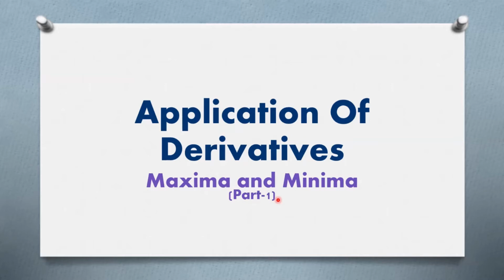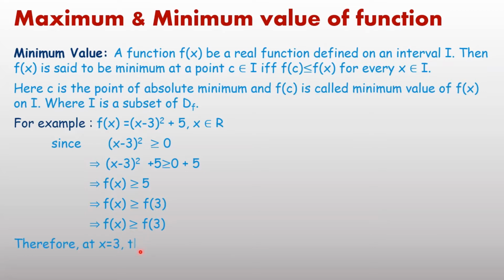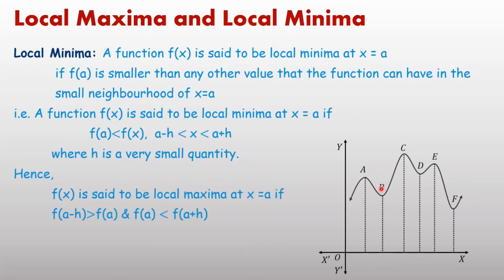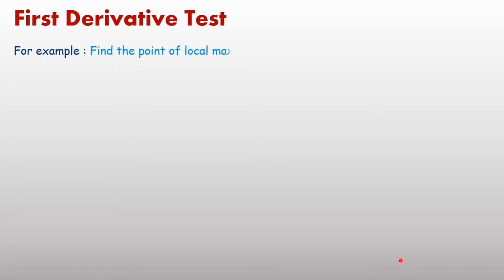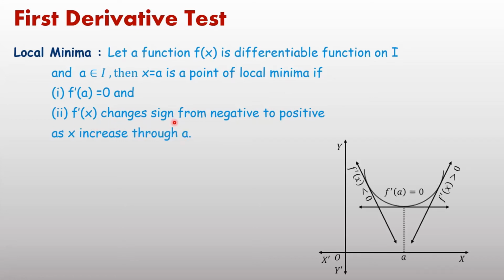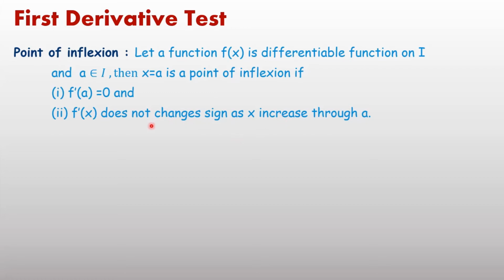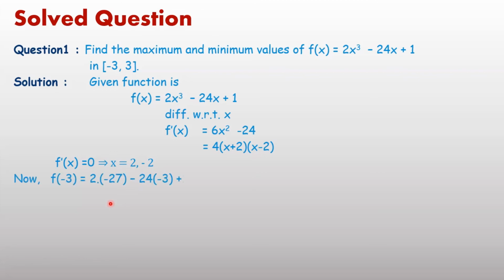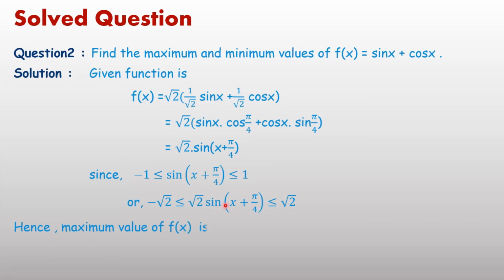Maxima and Minima by First Derivative Test - Aplication of Derivatives - Class 12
Maxima and Minima is a part of Application of Derivatives of Class 12, NCERT